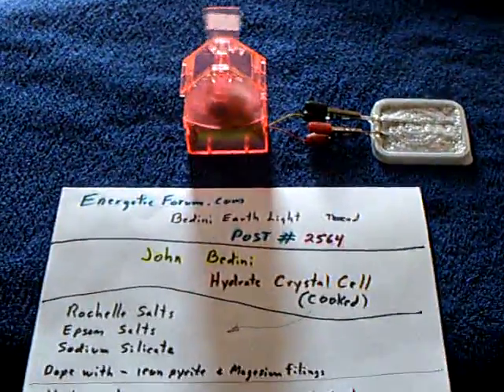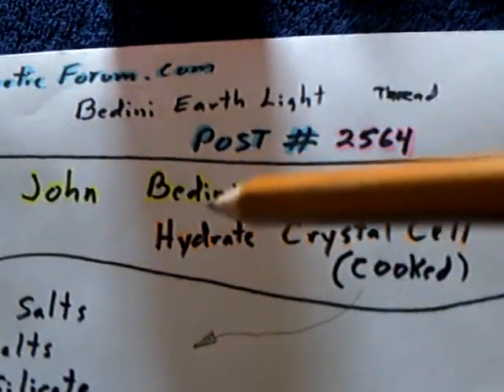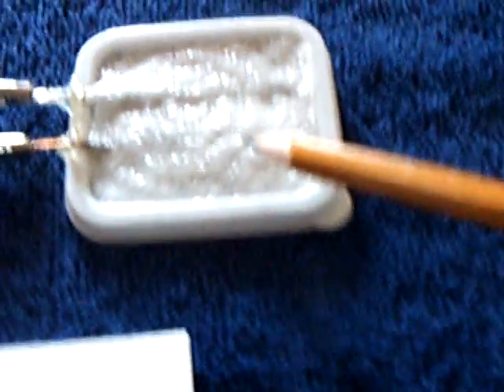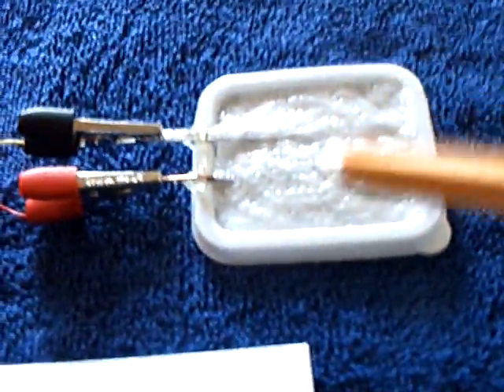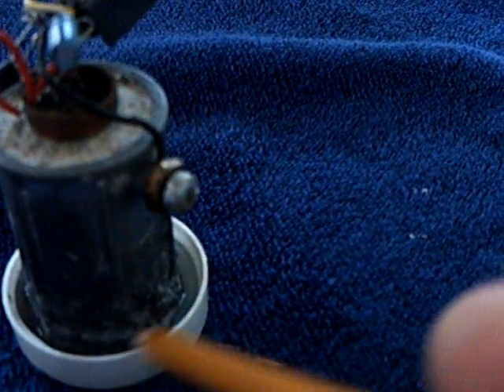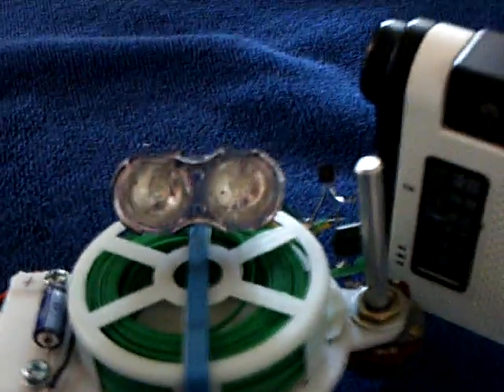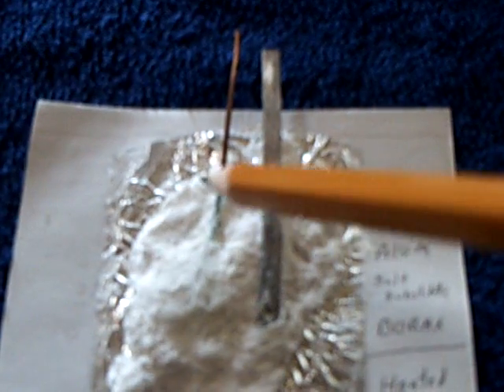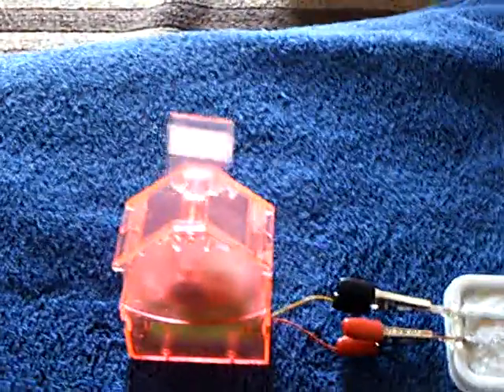Bedini Hydrate Crystal Cell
This shows a preliminary test cell of a John Bedini Hydrate Crystal Cell design.  The detailed instructions on how to build his crystal cell may be found at the Energetic Forum.